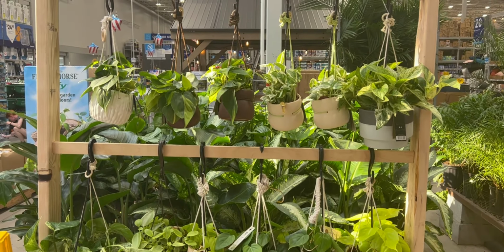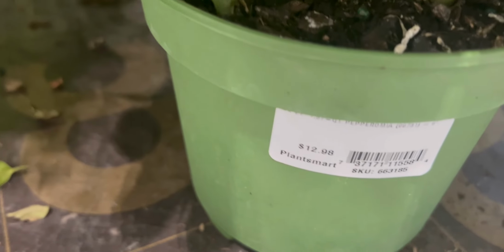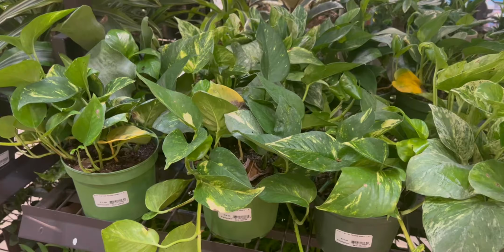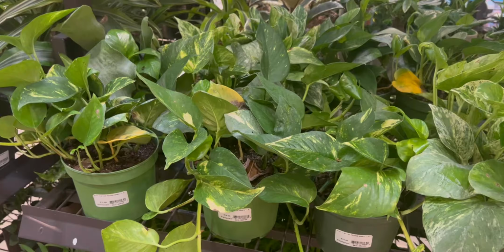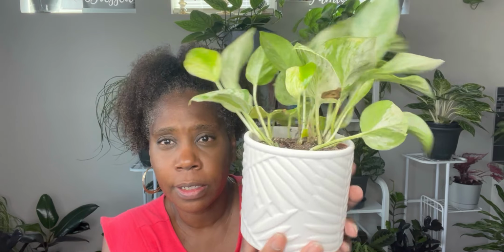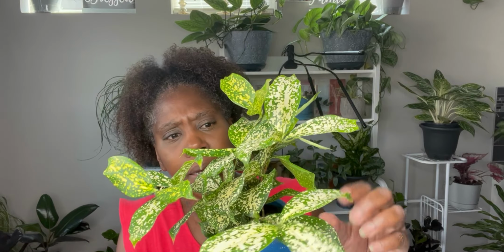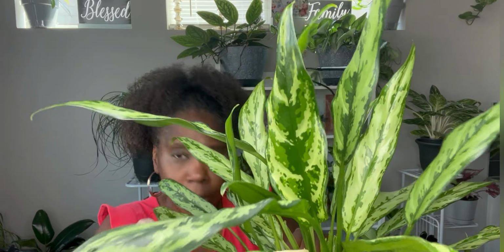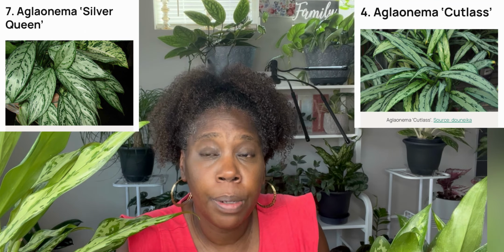Come Plant Shopping With Me!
One of my favorite things to do is Plant Shopping. I liken it to treasure hunting, you never know what you will find!